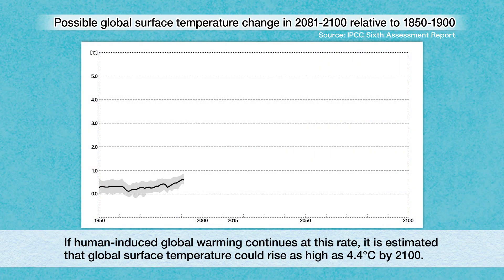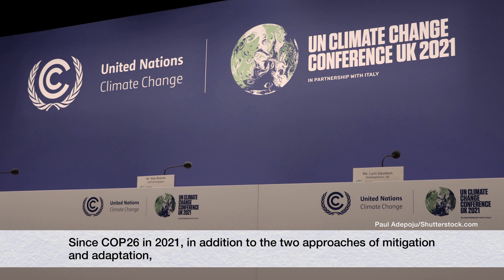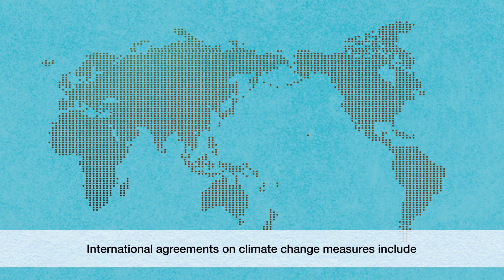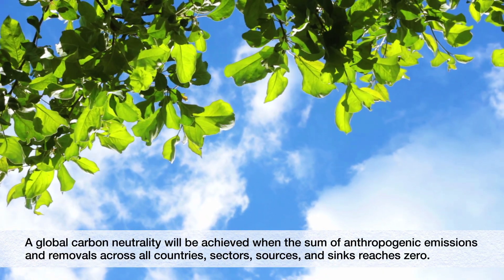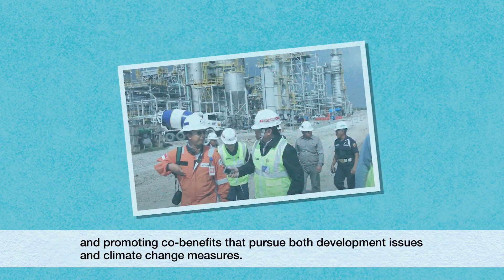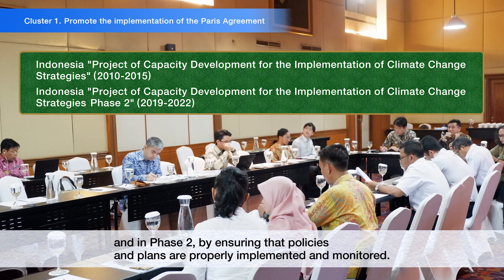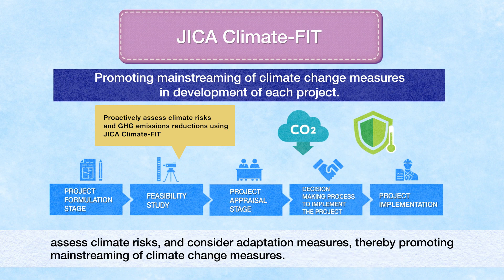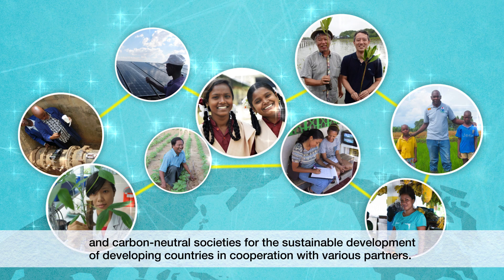【JICA・Climate Change】Efforts to Address Climate Change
Climate change is a global threat to the sustainable development and human security. The intensity and frequency of climatic and meteorological events such as extreme temperatures, heavy rainfall, droughts and rainfall shortages are continuously rising.
Many countries across the world are actively working to address the issue of climate change. Under the vision of “Leading the world with trust”, JICA will continue to support a Just Transition to climate resilient and carbon-neutral societies for the sustainable development of developing countries in cooperation with various partners.